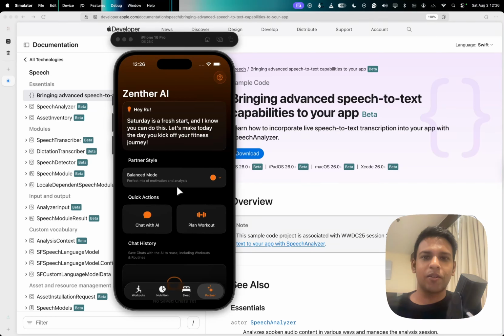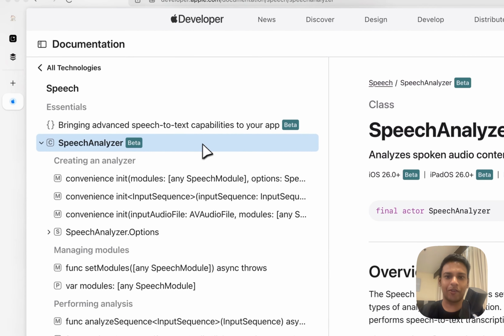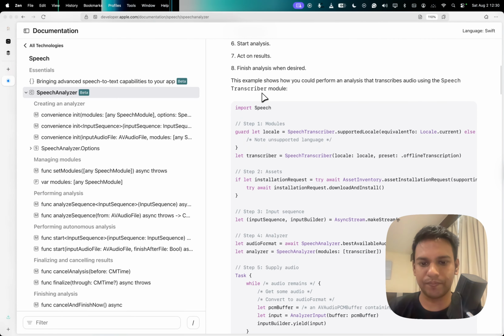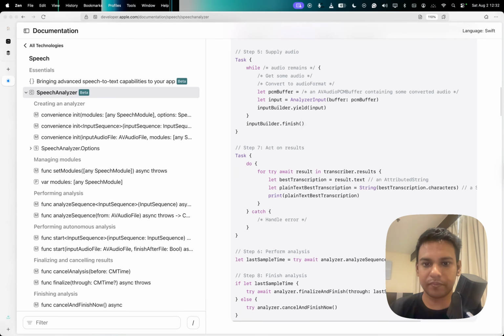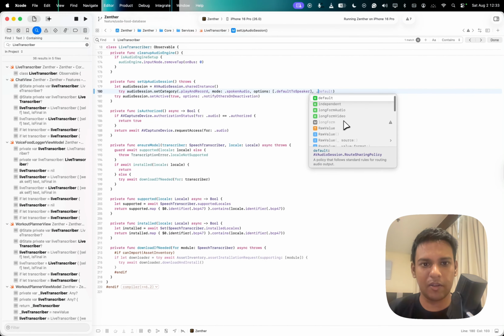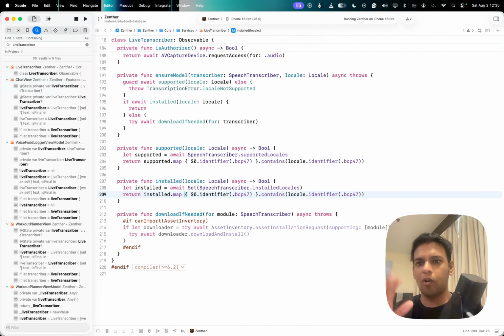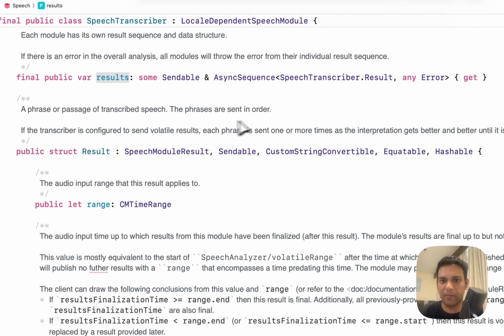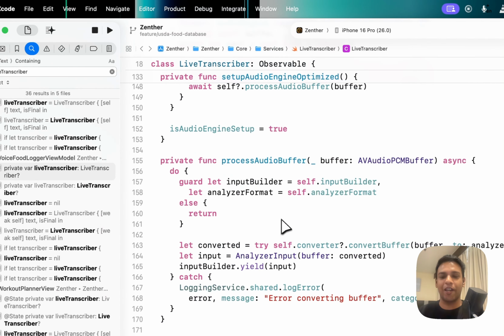Shipaton: Day 2 with Speech Analyzer API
Explore everything about the new iOS 26 Speech Analyzer API for Zenther & Arisin! Announced at WWDC 2025, I am using it for voice logging to workout planning to power my apps with fast transcription. Learn how I used Apple’s sample project and understood the audio challenges for a voice-first experience.

Timestamps:
00:00 - Intro to Speech Analyzer API in Zenther AI
00:15 - Voice logging for chat, workout planning, food logging
00:37 - Improved over NSSpeechRecognizer, iOS 26 only
01:00 - WWDC sample project fed to LLM for implementation
01:41 - Rant: Apple should simplify audio handling
02:03 - Speech Analyzer: Transcriber and Dictation modules
02:44 - Steps: configure transcriber, ensure on-device model
03:14 - Process: chunk audio, analyze, get async results
04:01 - Supports English US, offline transcription setup
06:45 - AVAudioSession setup for iPhone, Bluetooth support
08:09 - Trade-off: fast results less accurate, volatile results
09:39 - Copied buffer converter from sample project
12:00 - Using transcriber for voice food logger in Zenther